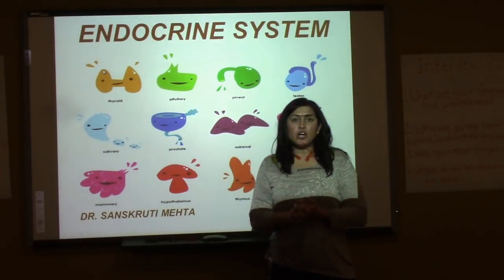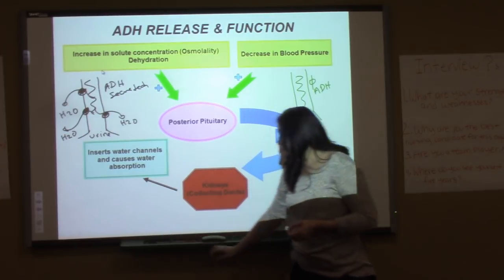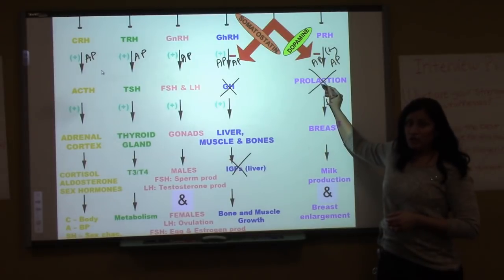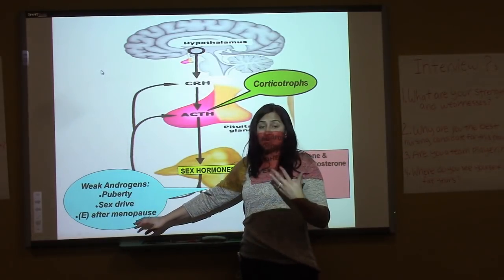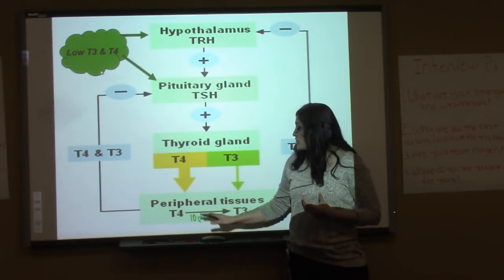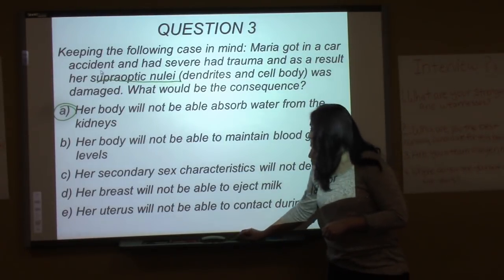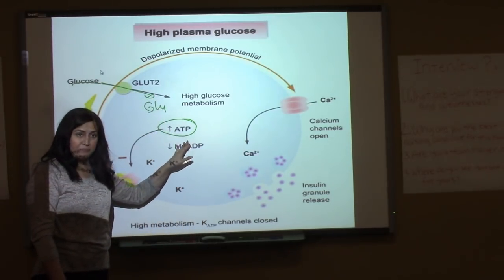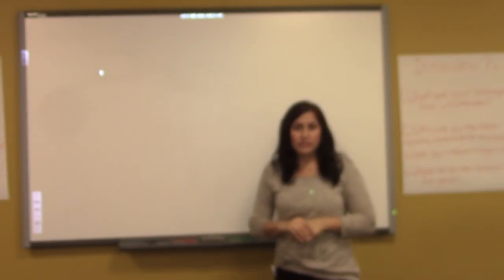Endocrine System - 2-6-2018